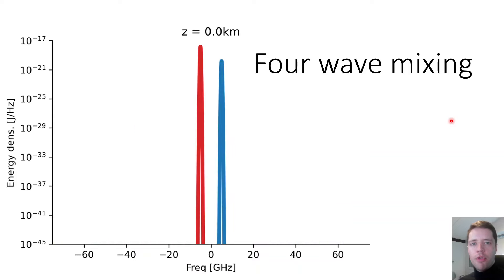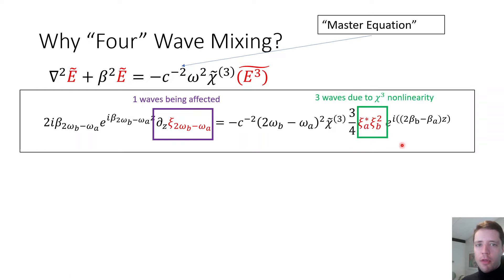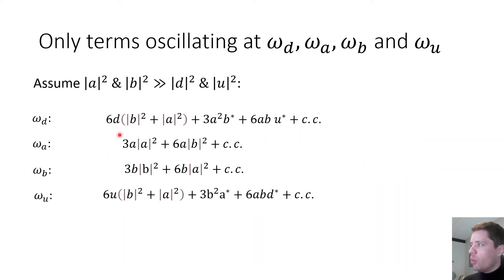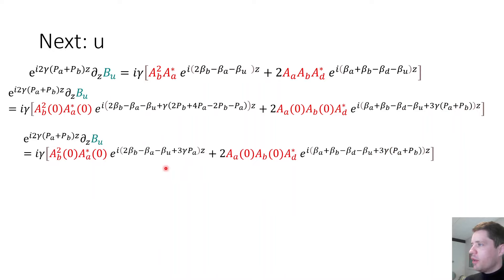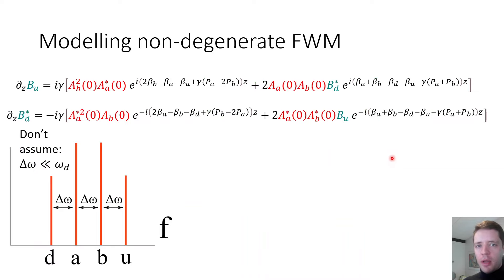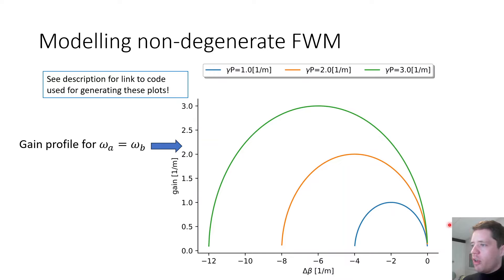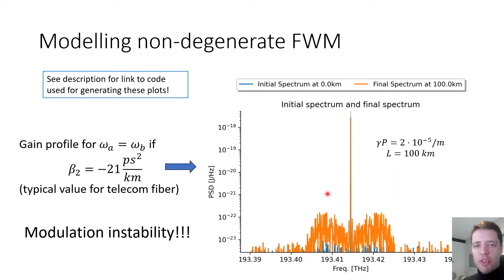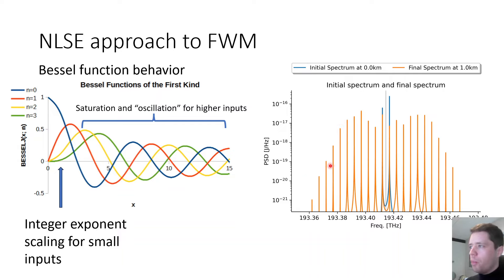Four wave mixing in nonlinear optics.